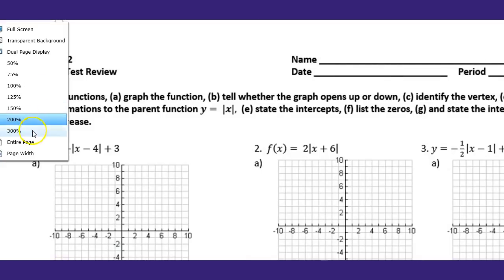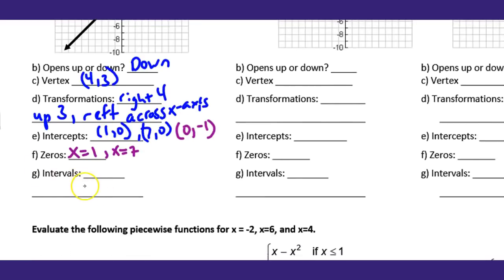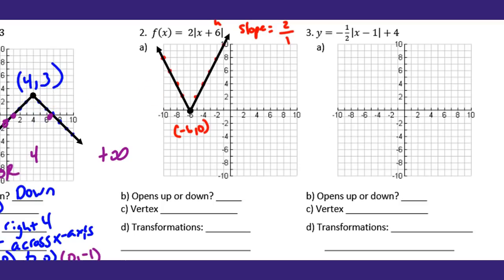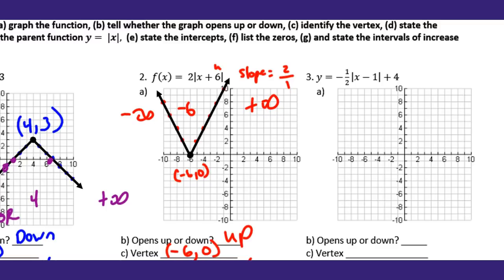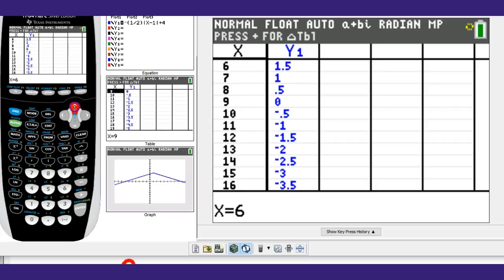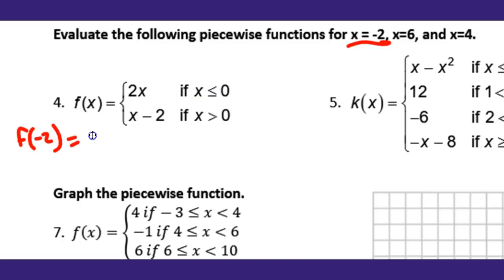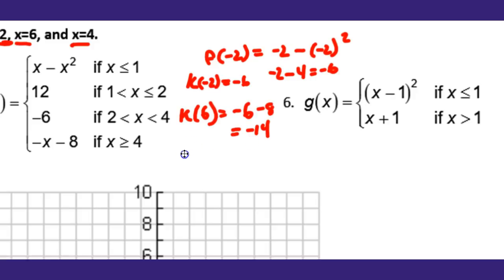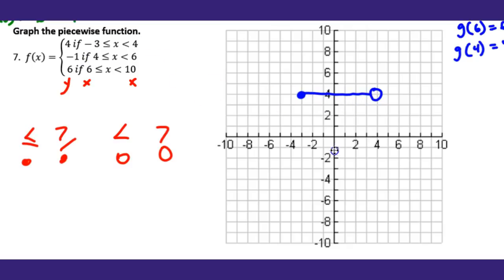Unit 10 Test Review Part 1 (front)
Solutions to Solving Absolute Value and peicewise functions test review.